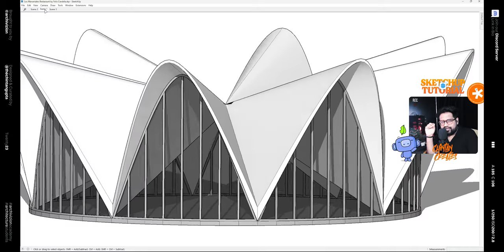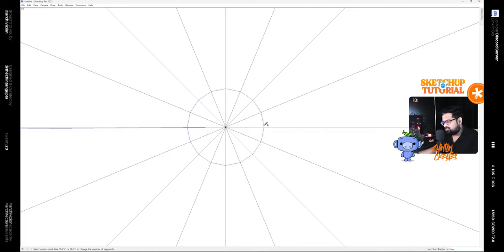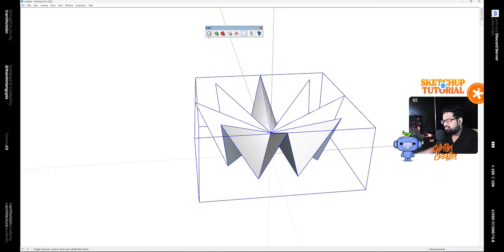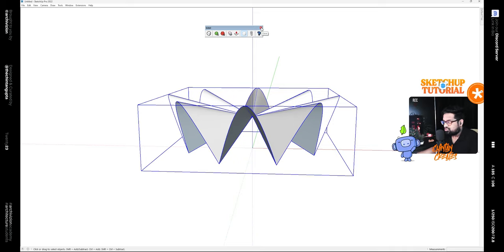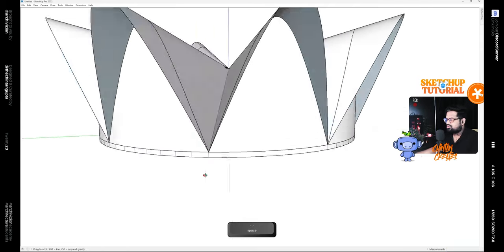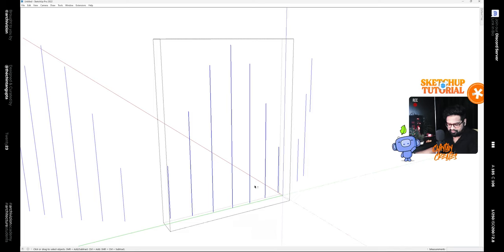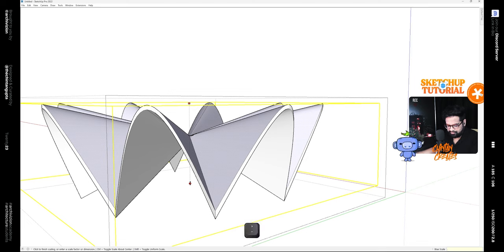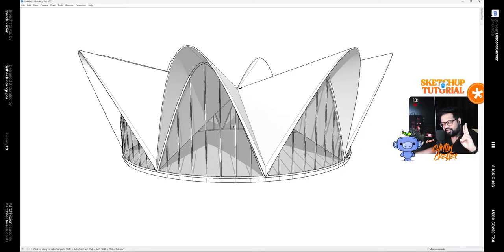SketchUp for Architects: How to Model of the Parametric Los Manantiales Restaurant by Felix Candela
Welcome to our SketchUp tutorial designed specifically for architects! In this video, we will take you on an exciting journey as we guide you through the process of modeling the iconic Parametric Los Manantiales Restaurant, a masterpiece designed by the legendary architect Felix Candela. Whether you're an architecture student, a professional architect, or simply passionate about architectural design, this tutorial is for you.

Join us as we delve into the intriguing world of parametric design using SketchUp, a powerful tool that enables architects to bring their visions to life. In this comprehensive tutorial, we will explore the architectural brilliance of the Los Manantiales Restaurant and demonstrate how to create an accurate 3D model of this landmark structure.

Throughout the tutorial, we will break down the complex geometry and unique design elements of the Los Manantiales Restaurant, providing you with valuable insights into Candela's design principles. We will showcase SketchUp's robust features and demonstrate step-by-step techniques to replicate the parametric nature of this architectural gem.

You will learn how to utilize SketchUp's precision modeling tools to accurately capture the sweeping curves, structural details, and intricate patterns that define the Los Manantiales Restaurant. We will share expert tips and tricks for optimizing your modeling workflow, managing complex geometries, and incorporating realistic textures and materials to achieve a lifelike representation of Candela's creation.

Beyond the technical aspects, we will discuss the historical and cultural significance of the Los Manantiales Restaurant, shedding light on the broader impact of Candela's work and its influence on contemporary architecture. By understanding the context and design philosophy, you will gain a deeper appreciation for the architectural marvel you're creating.

Whether you're a beginner or an experienced SketchUp user, this tutorial will empower you to expand your design capabilities and enhance your architectural modeling skills.

Embark on this immersive journey as we unravel the secrets of SketchUp and guide you through the process of modeling the Parametric Los Manantiales Restaurant by Felix Candela. Get ready to unleash your creativity and master the art of parametric design. Let's bring this architectural masterpiece to life in the digital realm. GL HF